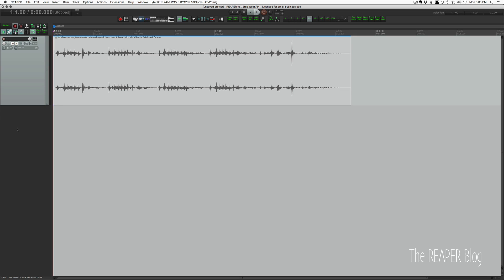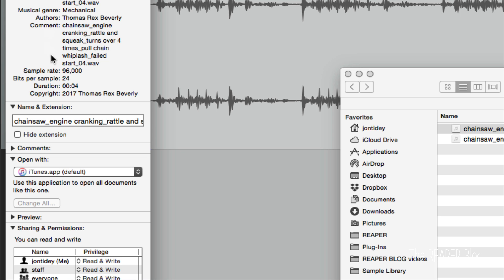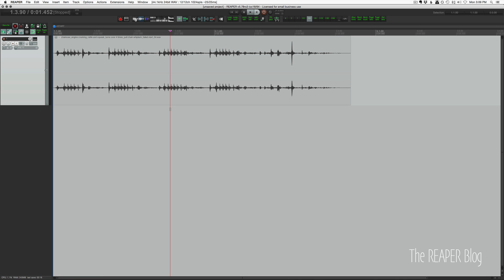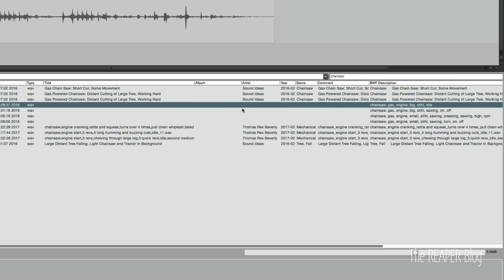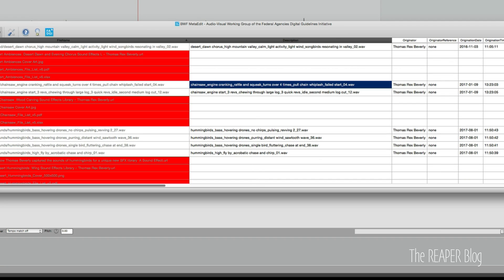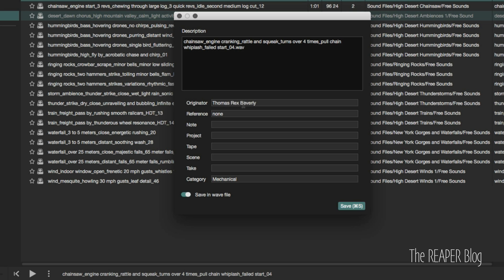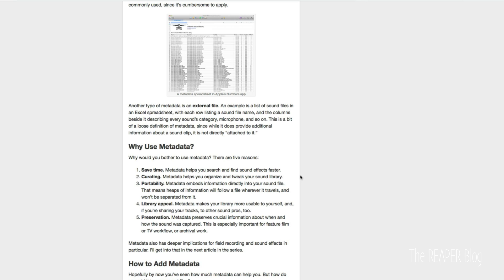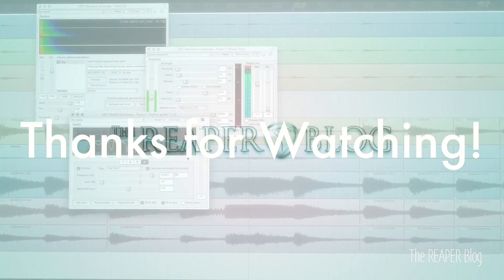Sound Library Metadata in REAPER, BWF MetaEdit, and Soundly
Metadata - BORING!
But wait! It's useful and important if you use samples/foley sounds/sound effects in your project. If you make and sell sounds it's essential to include metadata in the files or you'll really annoy professional sound editors and designers.

In this video we're looking at a few ways to view and write metadata in REAPER, Finder, BWF MetaEdit, and Soundly.

Summary:
- Metadata describes a sound file to aid in keyword searching. Who made the file, category/genre, title of file if different from filename, descriptions,
- use descriptive words, Not just "door" instead "Heavy, squeaky, creak, wooden, door"
- Finder/Explorer: Limited metadata viewing
- REAPER: Reads all BWF Metadata, can't write, has internal database tags
- BWF MetaEdit: Full read and write of metadata, scary interface
- Soundly: Basic Read and Write, nice interface, thesaurus in search